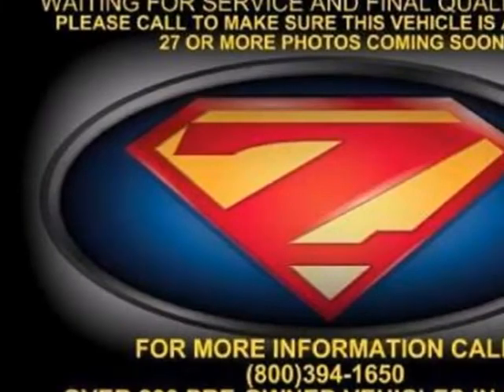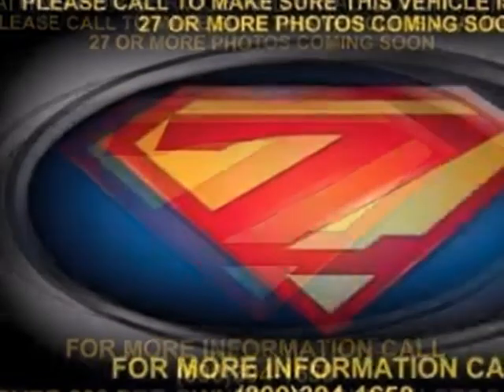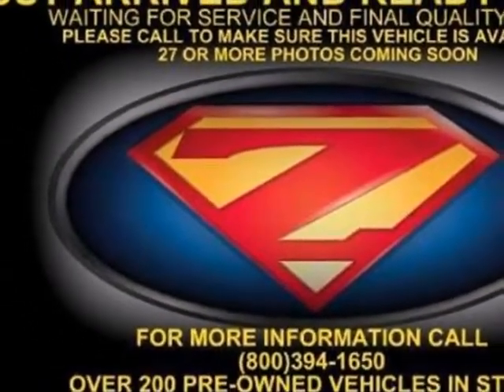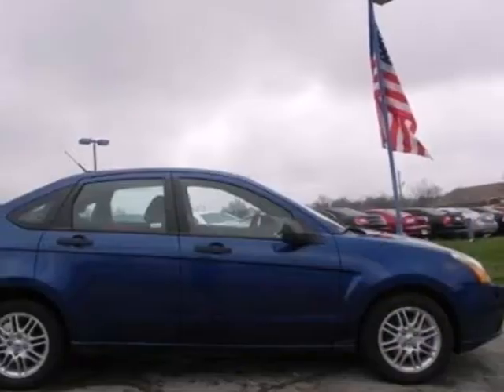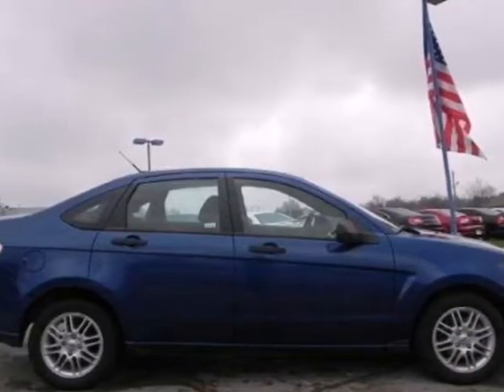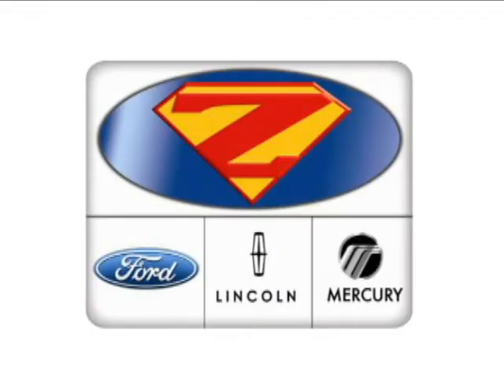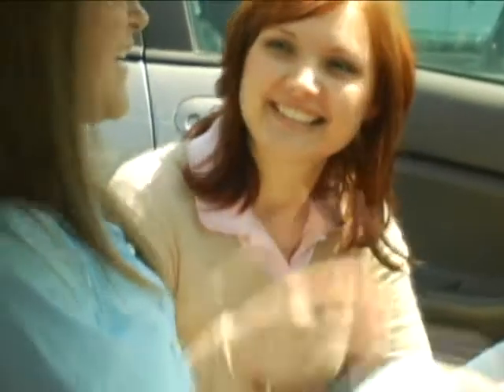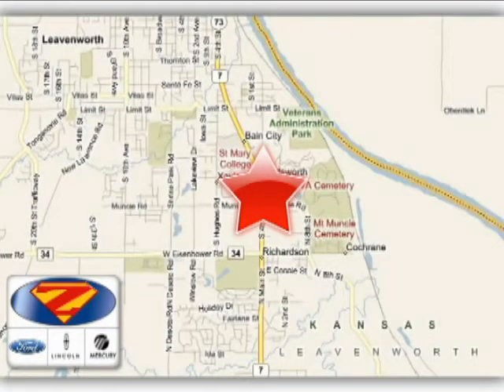2009 Ford Focus P4035 in Kansas City Lawrence, KS 66048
If you are looking for real value on a great used car, Danny Zeck Ford Lincoln Mercury invites you to come in and test drive this 2009 Ford Focus, stock# P4035. We are conveniently located near Kansas City Lawrence, KS and known for our great selection, reliability and quality. Come take a look at this 2009 Ford Focus today.

4501 S 4th St
Kansas City Lawrence KS, 66048